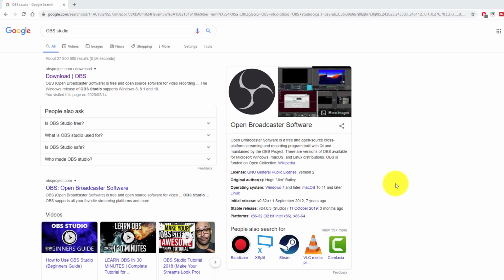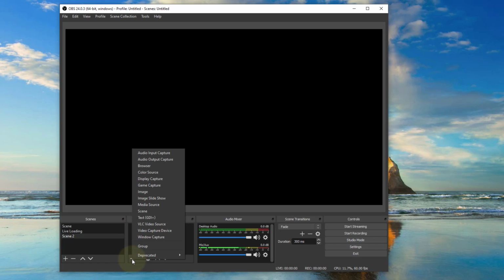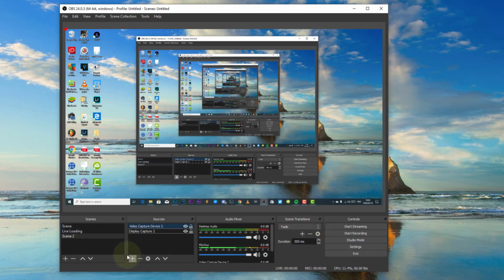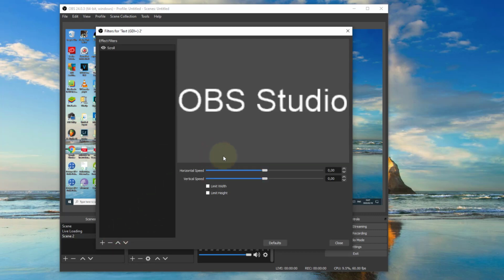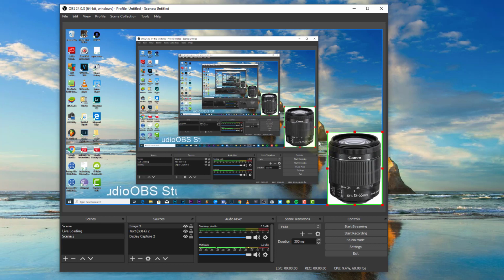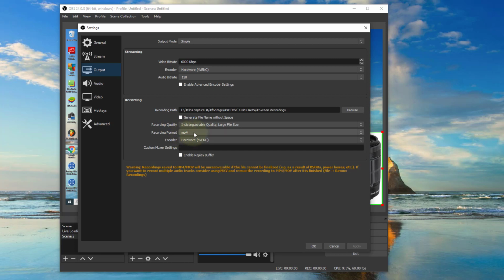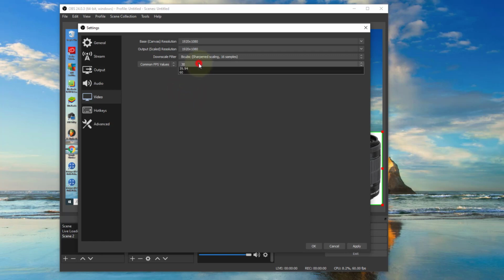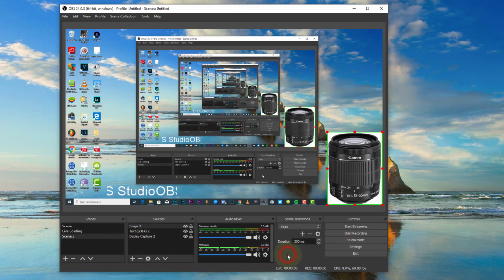How to record your computer screen & live stream using OBS Studio